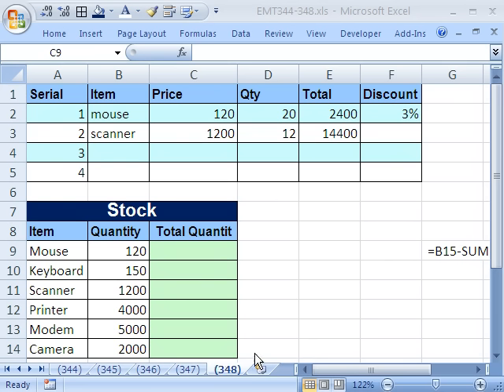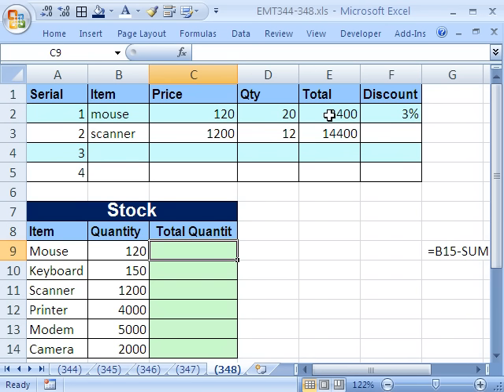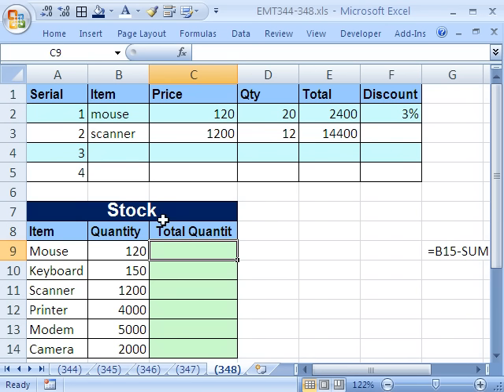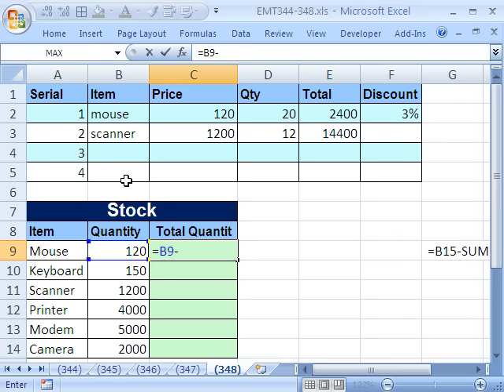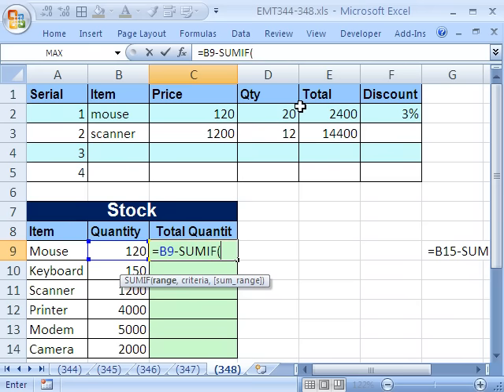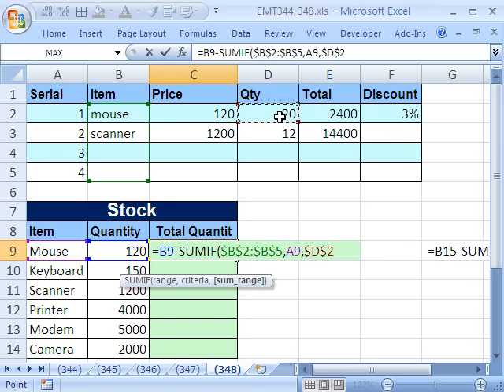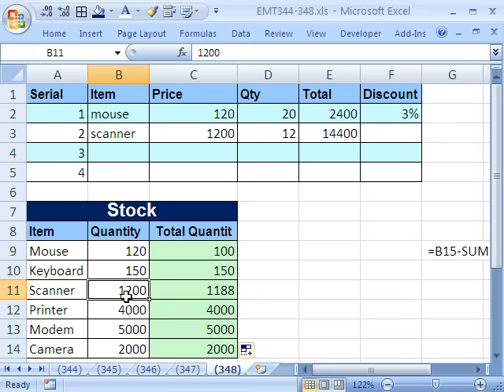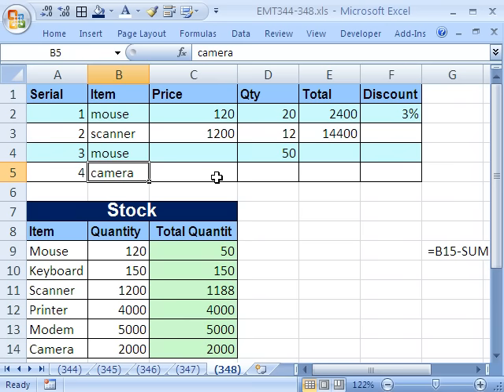Excel Magic Trick 348: Formula for Unit Inventory Total SUMIF function Trick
See a formula that will take invoice information for inventory quantity sold and update Inventory records to show correct amount on hand (in stock).